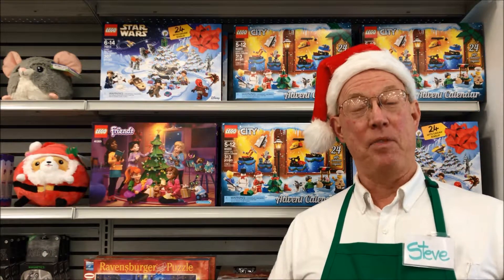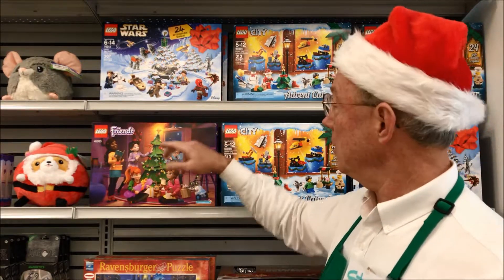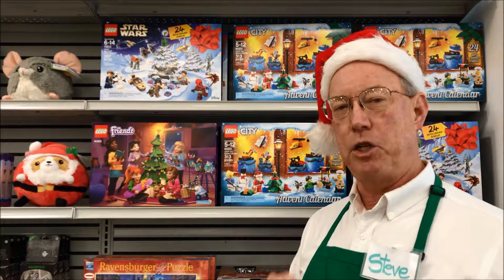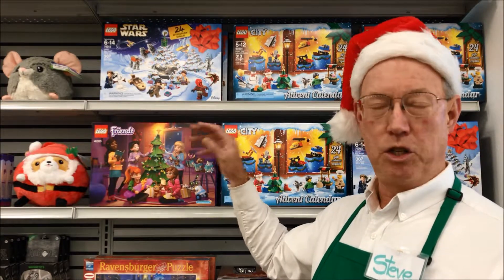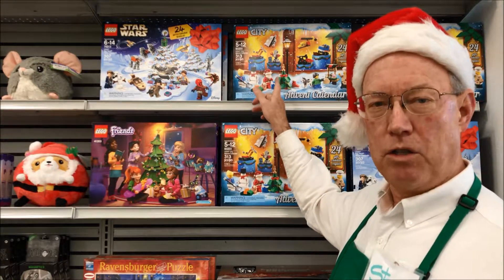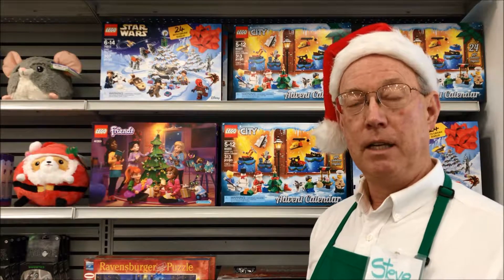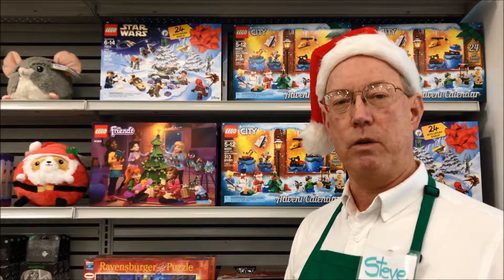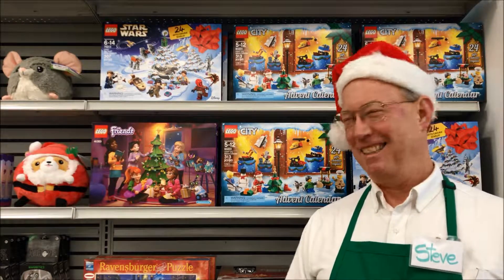LEGO Advent Calendars at Fundemonium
Pick up your LEGO Advent Calendar now so you can start opening surprises on December 1st!